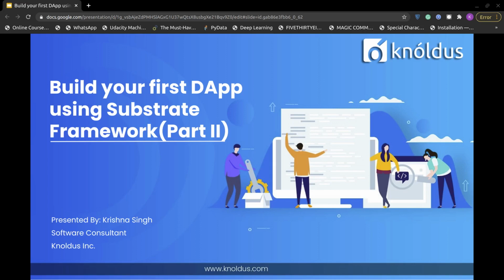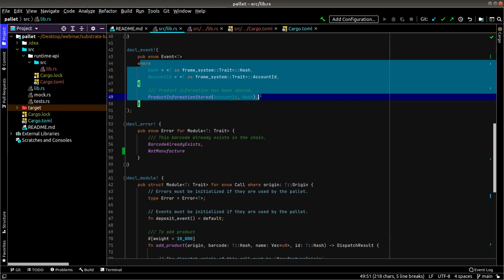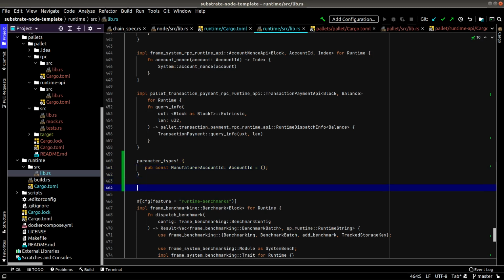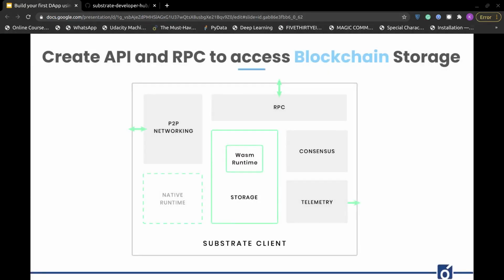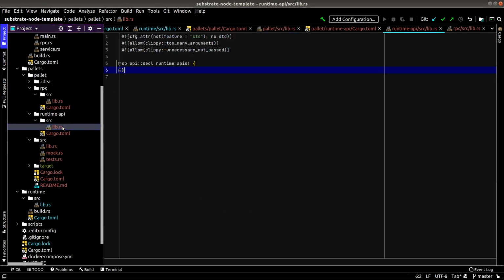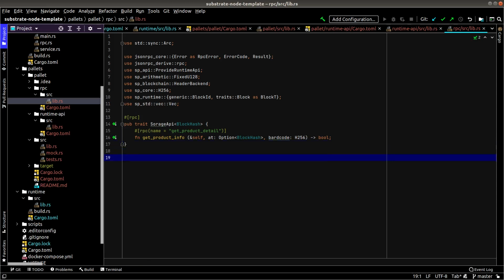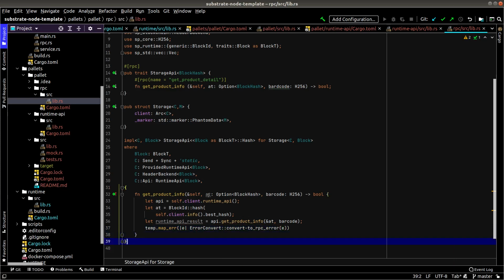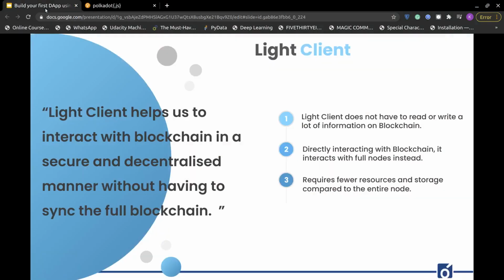Build your first DApp using Substrate Framework Part2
In the first part of the webinar, we discussed the Substrate framework for creating blockchains and how to build decentralized apps (dApps) directly into your own blockchain using the Substrate development framework.

In the 2nd part of the webinar, we are going to discuss the best practices involved in designing a decentralized application (dApps).

One of the best practices is to create a Light client (In Rust) to interact with the blockchain. Light clients are crucial elements in blockchain ecosystems. They help users access and interact with a blockchain in a secure and decentralized manner without having to sync the full blockchain. And, light clients will be the backbone of decentralized applications in the near term, and this is very good news for a user-friendly decentralized ecosystem.

Watch webinar, where we will explain in simple words what a light client is, what it isn’t, and where it comes from with some other best practices.